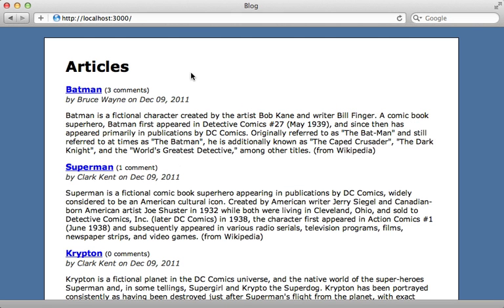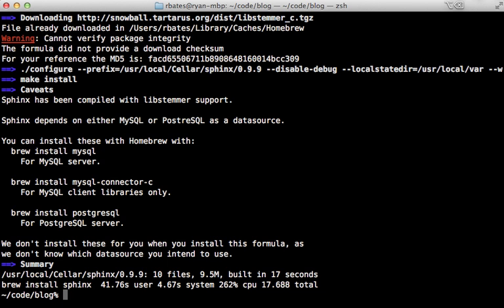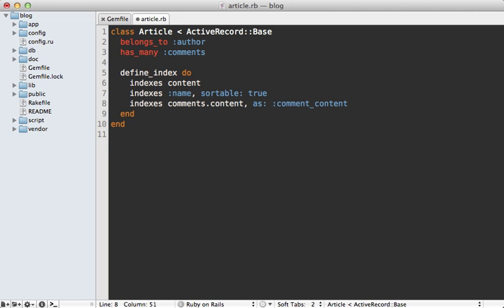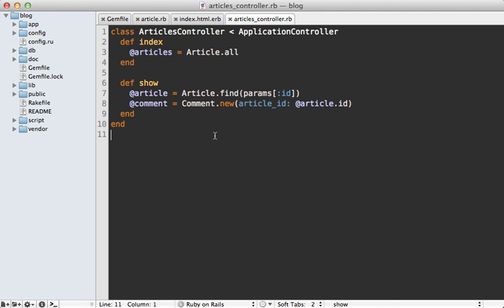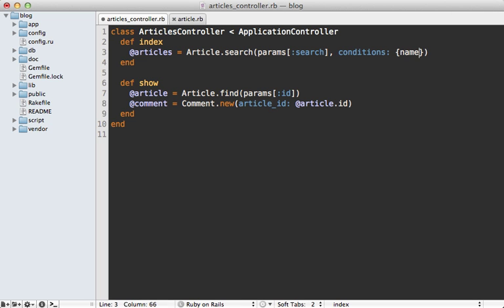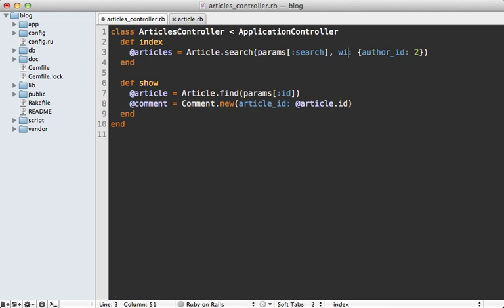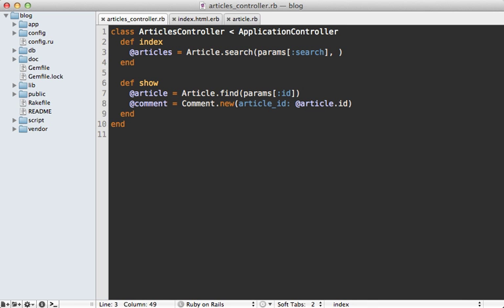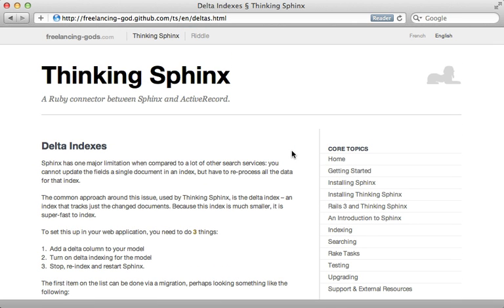11 ROR 120 thinking sphinx revised